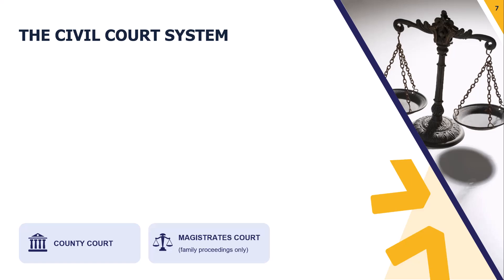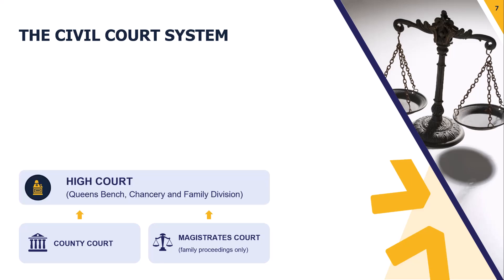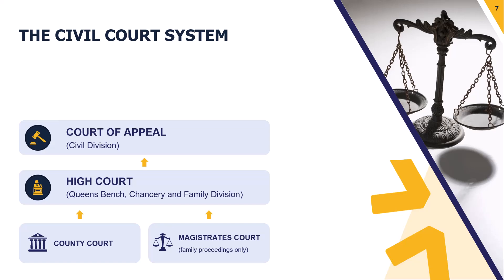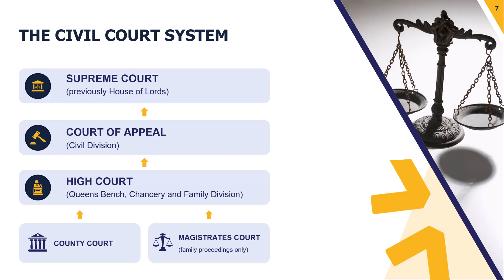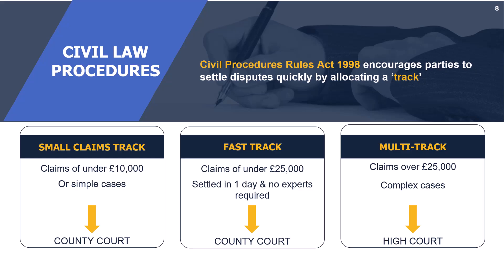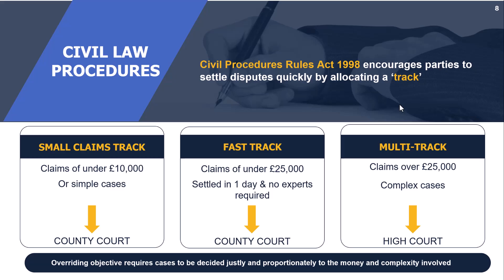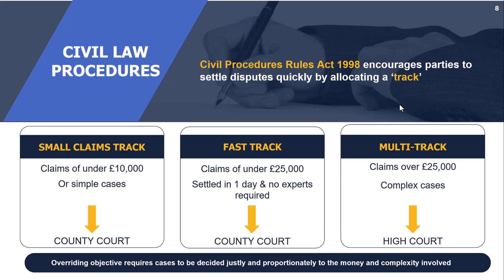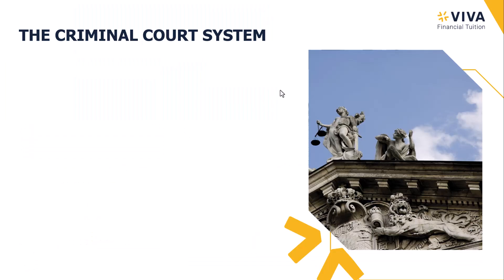ACCA Corporate and Business Law (LW-ENG) Course: 2. The Civil Courts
Lecture 2 from Unit 1 of VIVA's premium on-demand ACCA Corporate and Business Law (LW-ENG) course, delivered by world-renowned tutor Stuart Murphy.